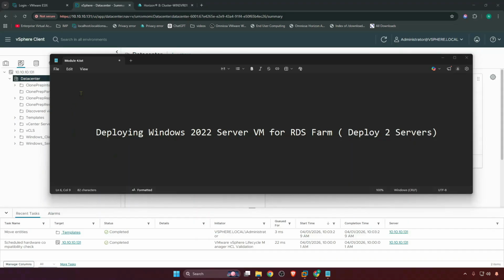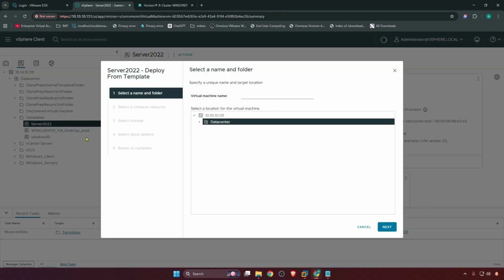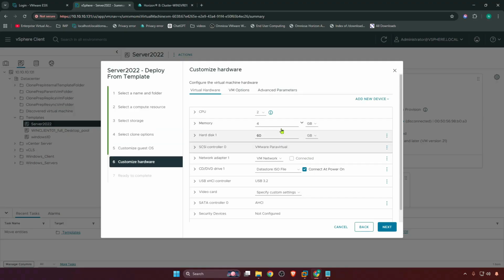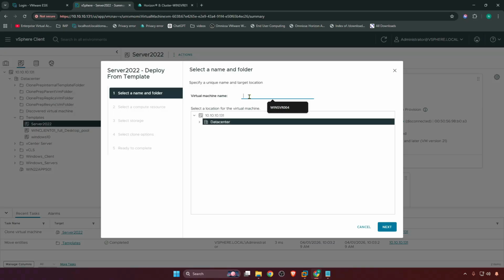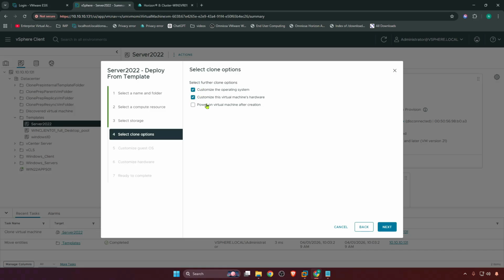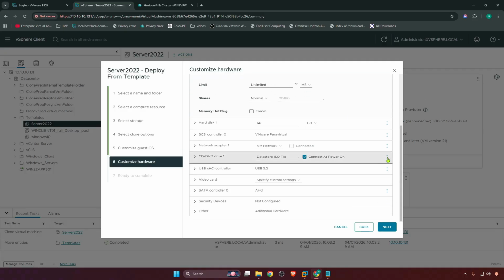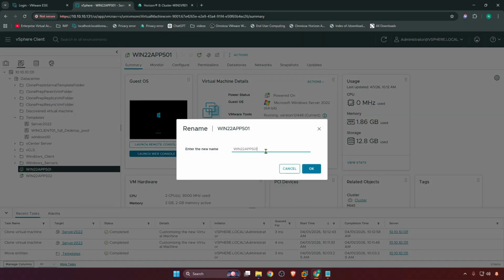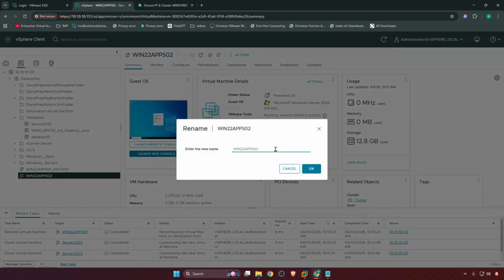21 Deploying Windows Server 2022 VMs for RDS Farm (Two-Server Setup)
Deploying Windows Server 2022 VMs for RDS Farm (Two-Server Setup)